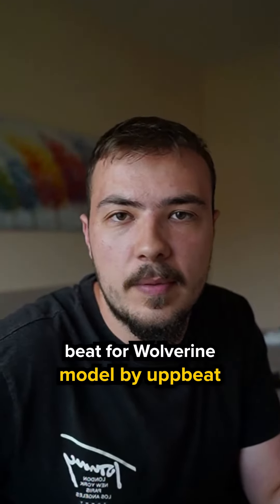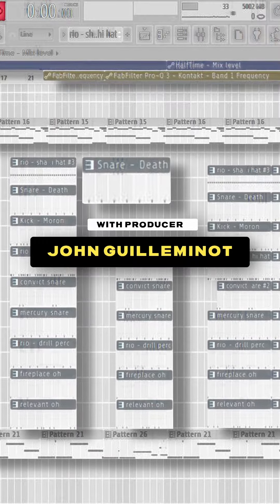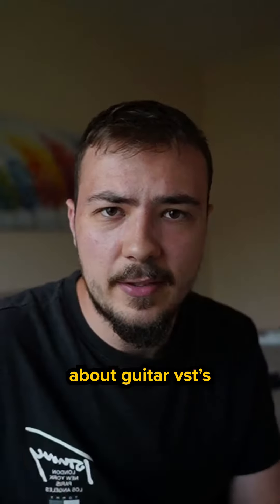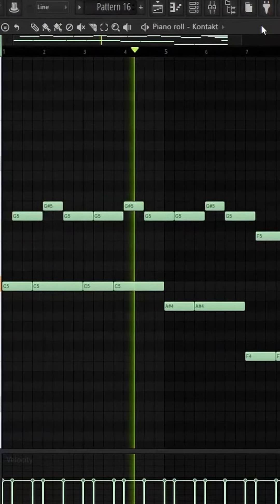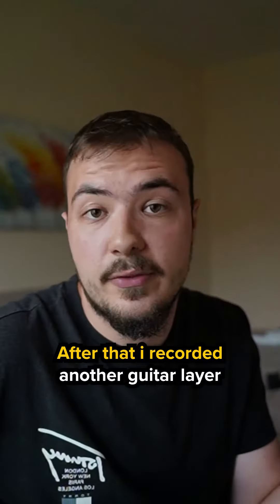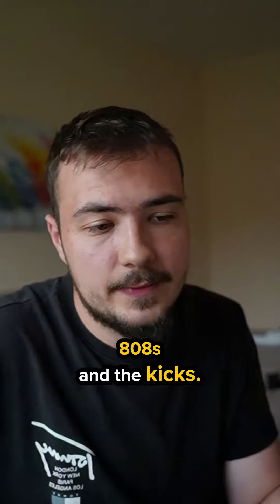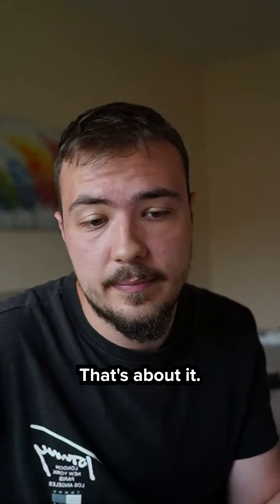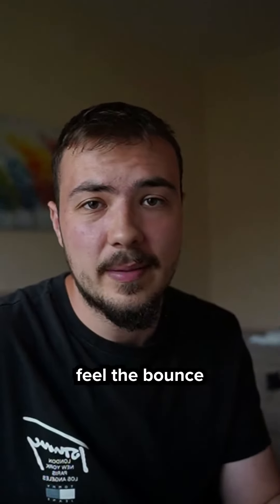How I Made A DARK TRAP HIT SONG in FLStudio!!🔥🔥